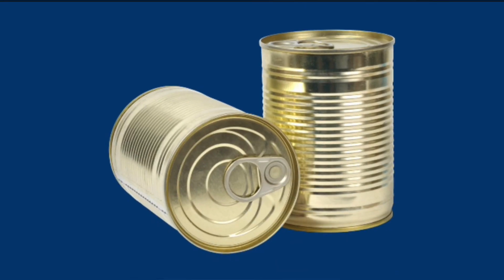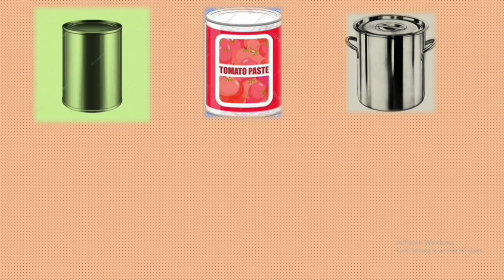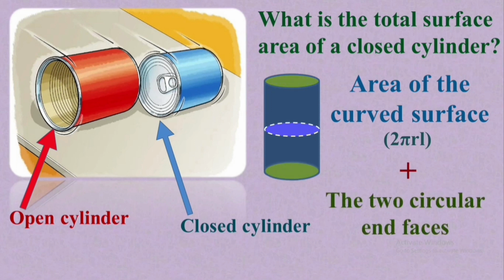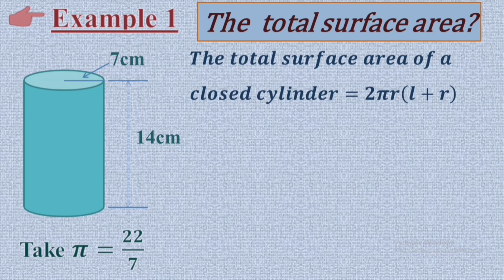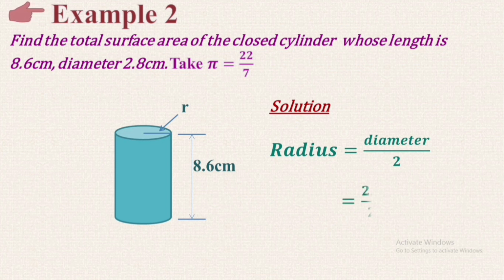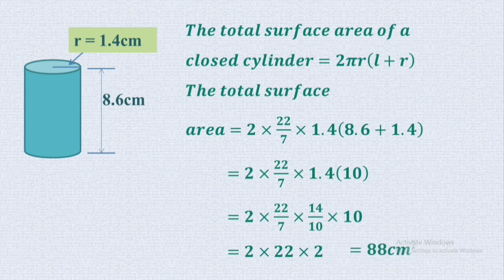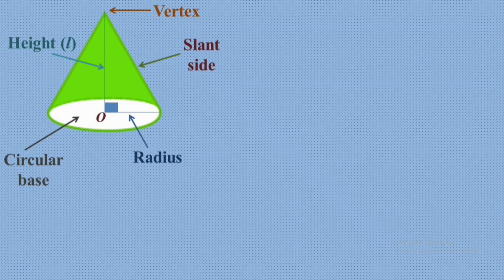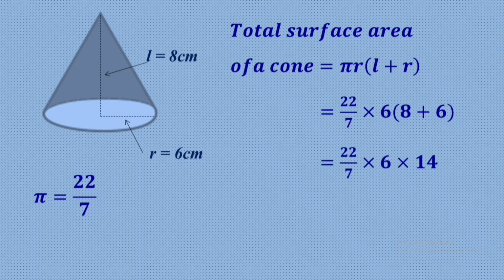Area and Volume of a Cylinder and Cone